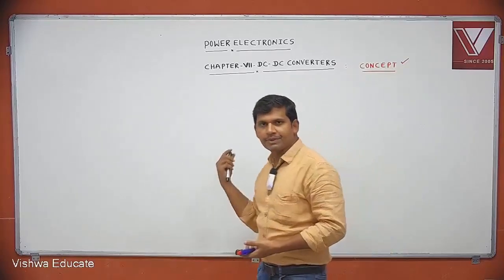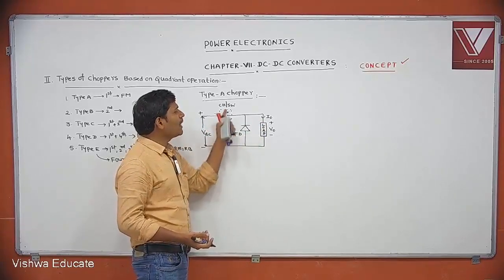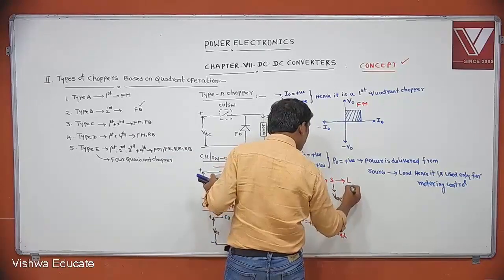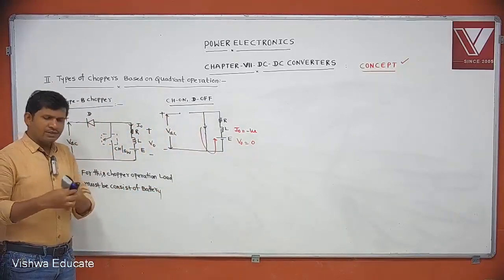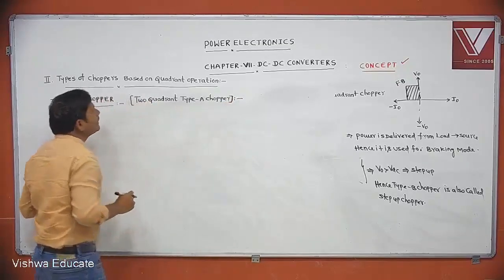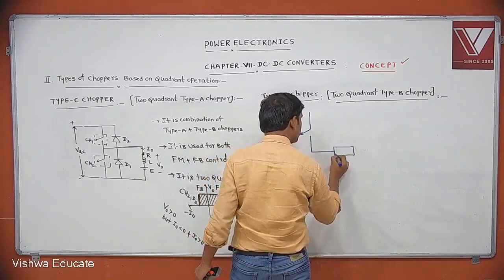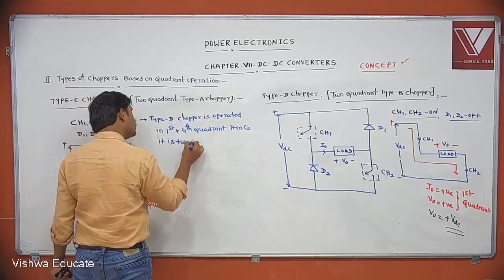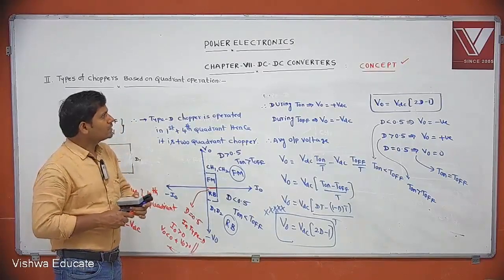GATE 2026 | Power Electronics | Type A,B,C,D Choppers | Prof.Surendra Babu